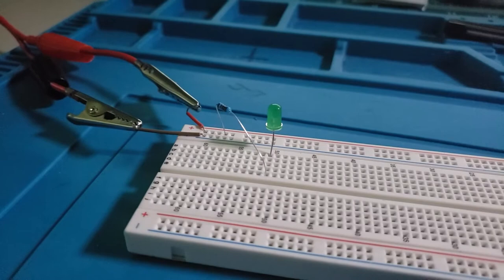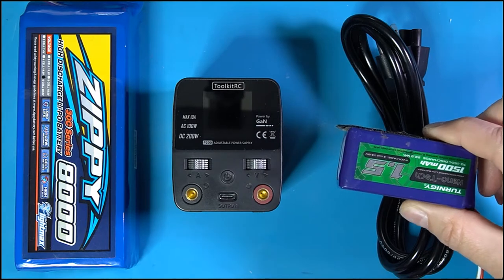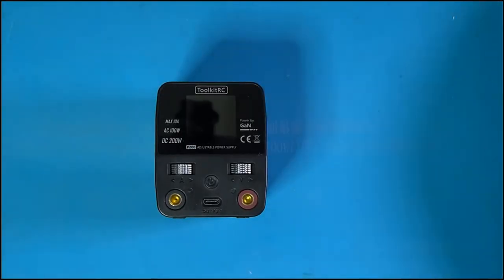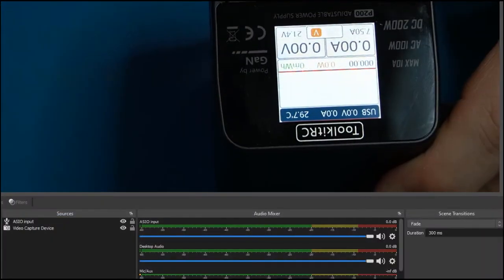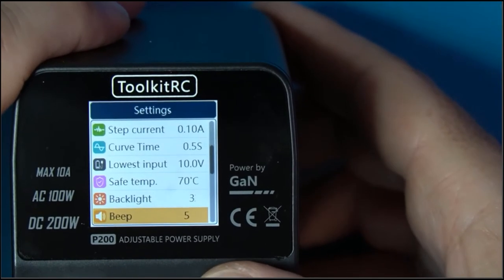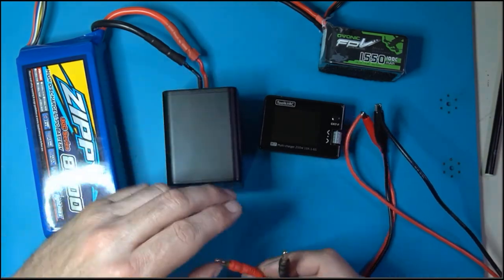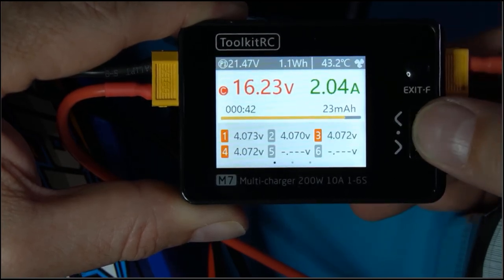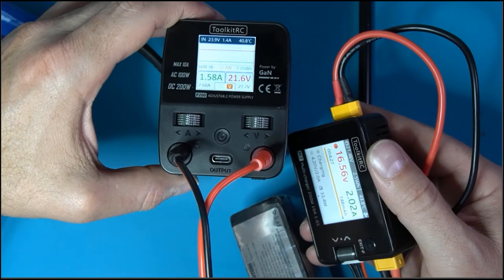Toolkit RC P200 AC/DC Power Supply and M7 Battery Charger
In this video we take a look at the Toolkit RC P200 AC/DC Power Supply and M7 Battery Charger. Get yours on Amazon!
ToolkitRC P200 Mini 30V AC100W DC200W 10A GaN Adjustable Mini Desktop Power Supply USB Output(US Plug)
ToolkitRC M7 200W 10A DC 7-28V Multi Function Balance Charger Discharger for 1-6S Lipo Battery with Voltage Servo Checker ESC Receiver Signal Tester